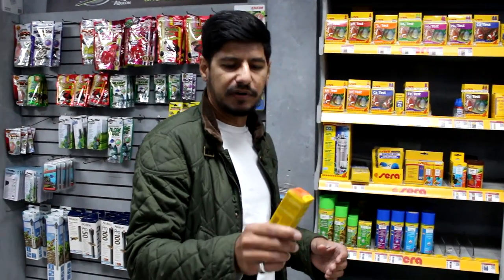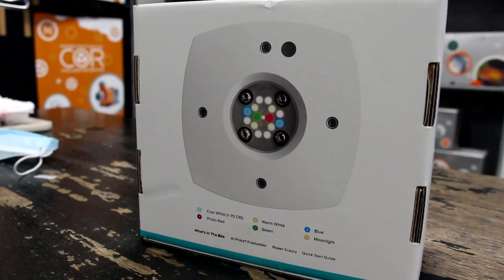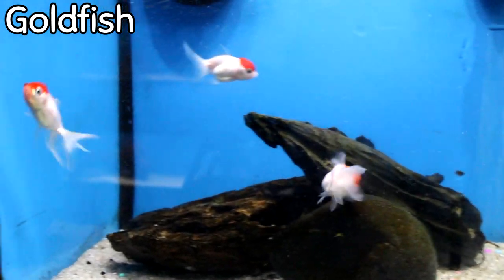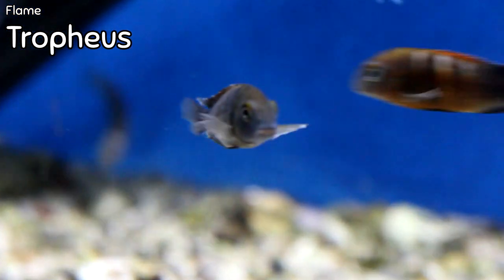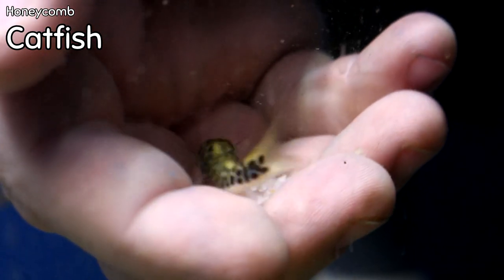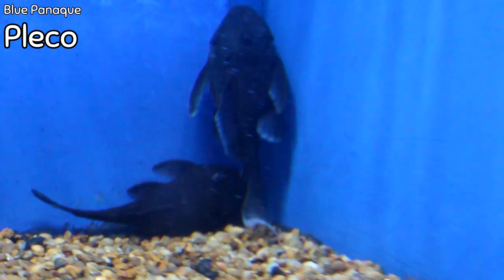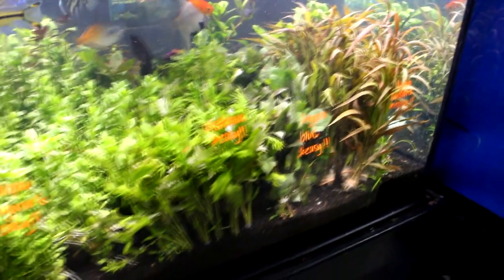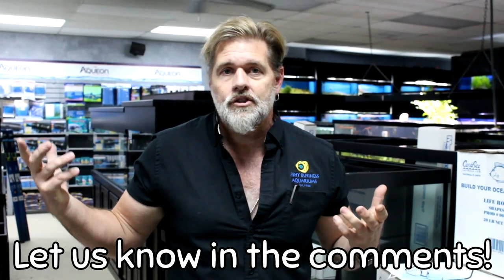New Month, New GIVEAWAY!